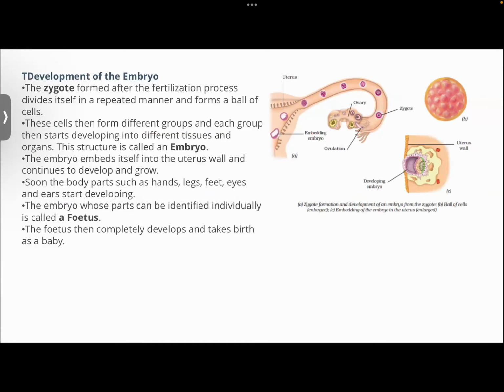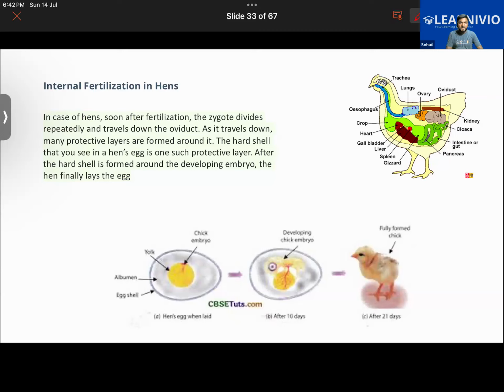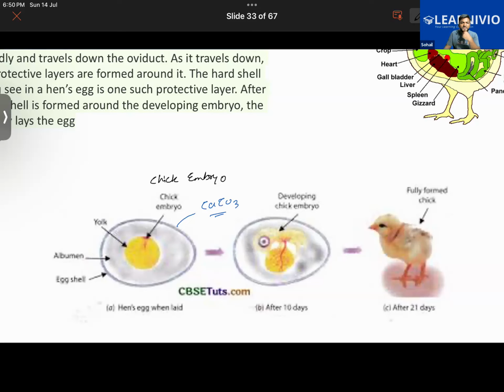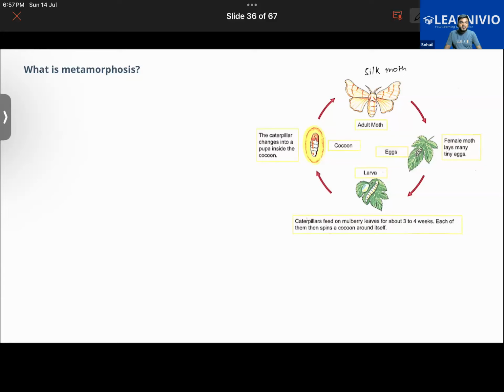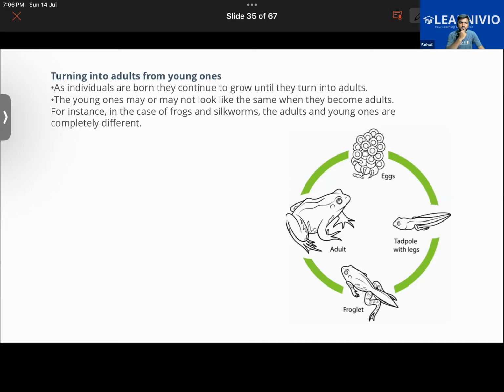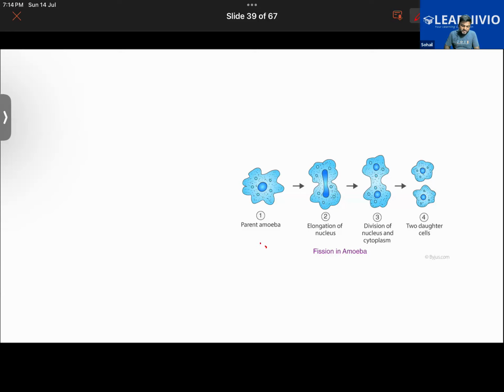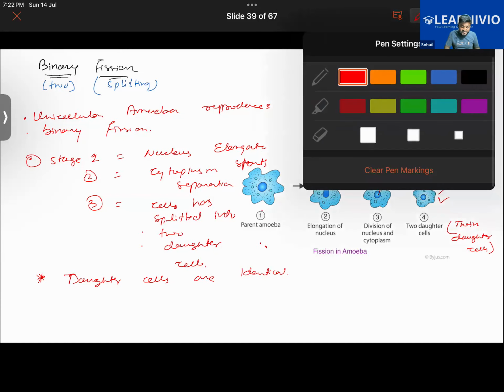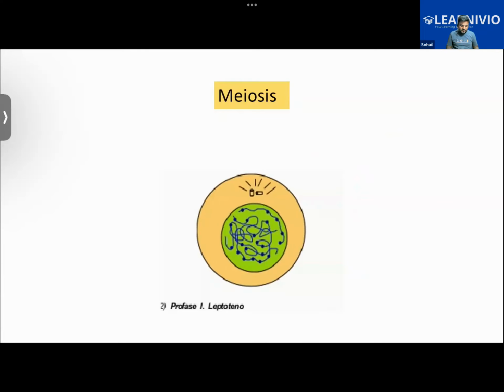Learnivio | Science Lect 8th CBSE S1 14-07-2024